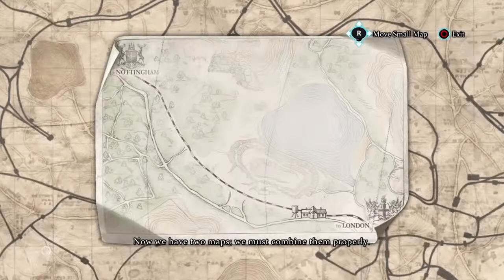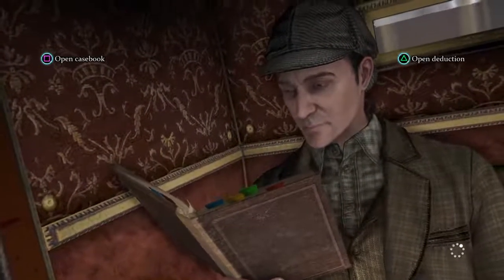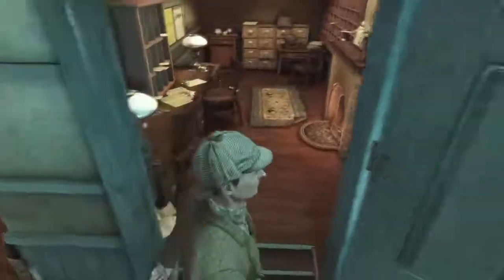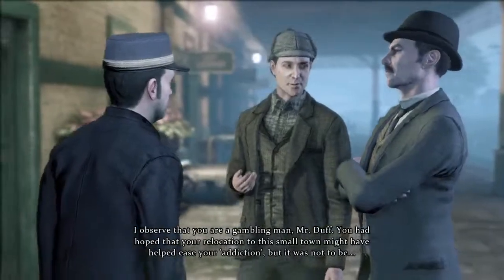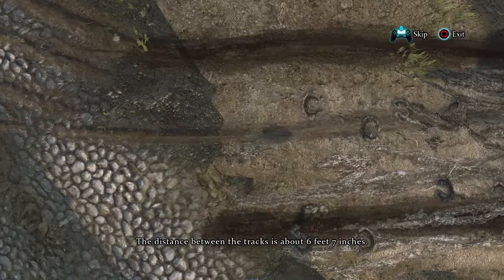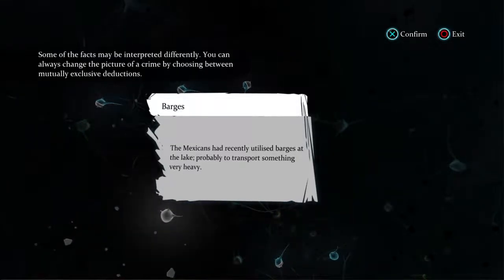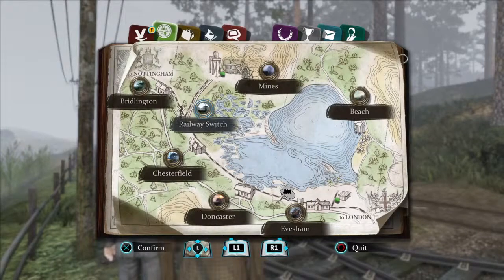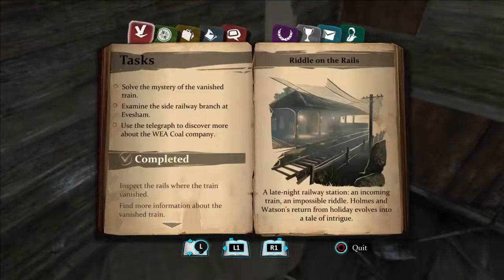Sherlock Holmes: Crimes and Punishments #4